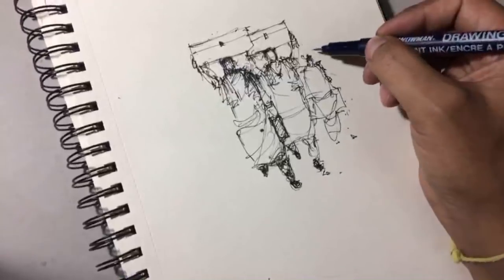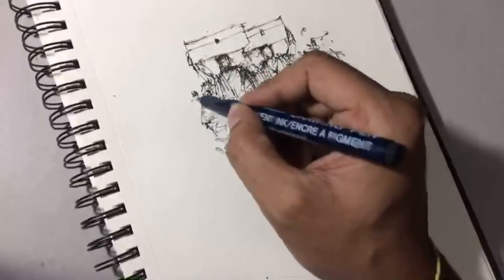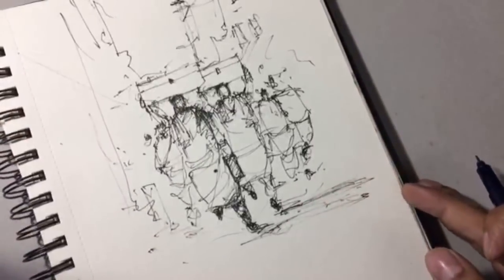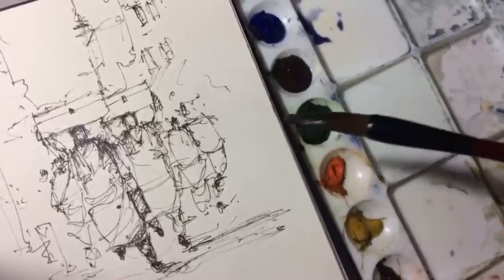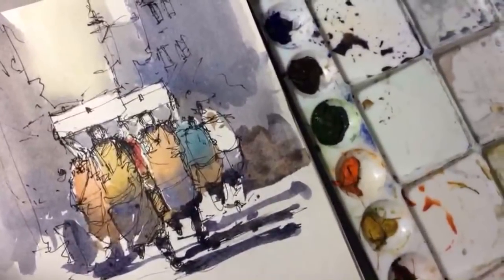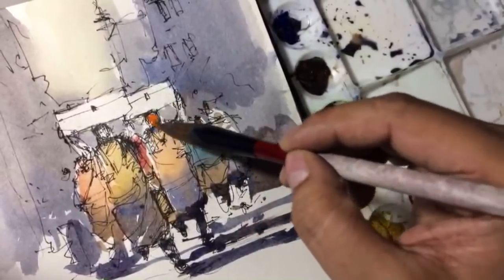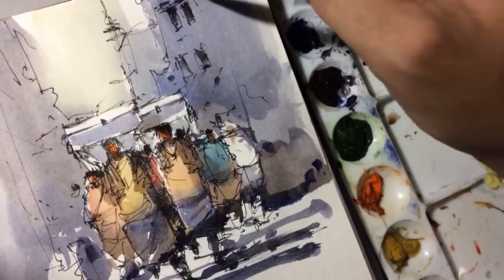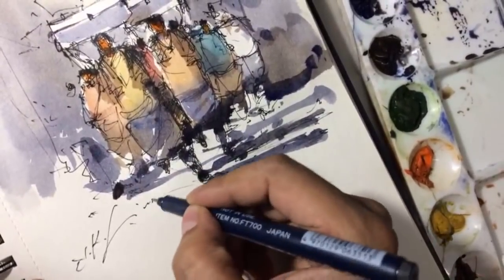Being a happy sketcher: Basic watercolor drawing lesson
How many of you try to be creative as you go around, while traveling, waiting in the long queues, doodling at office ext. :)
If you want to utilize those killing time drawing something which add joy and creativity to your life. This live watercolor drawing tutorial will give you complete understanding of basic drawing of human abstract shape, and how quickly you can create stunning watercolor sketch. If you are beginner trying to acquire basic watercolor skills or drawing, then this tutorial would certainly help you to reach your goal being watercolor sketcher. You can also join my online watercolor class for advance watercolor learning. I hope you enjoy my watercolor tips and some effective techniques to grow with watercolor art.

Cheers,
Nitin Singh